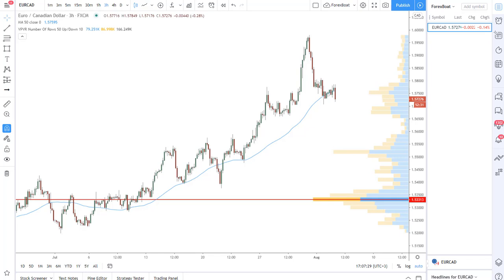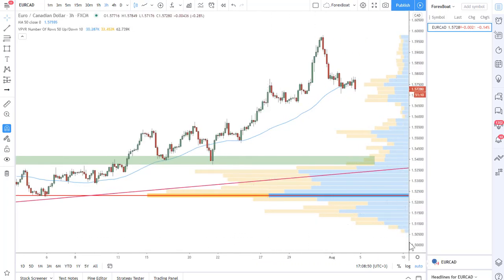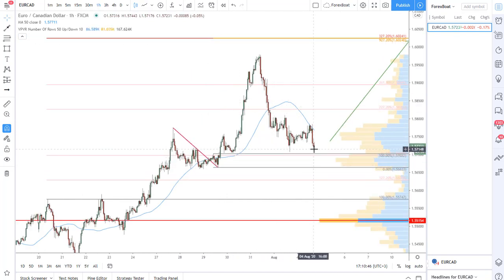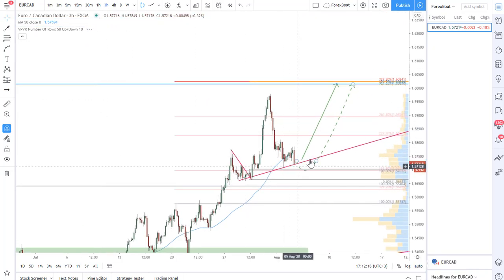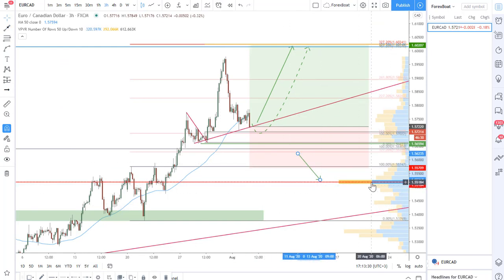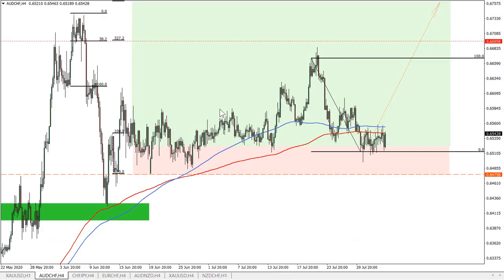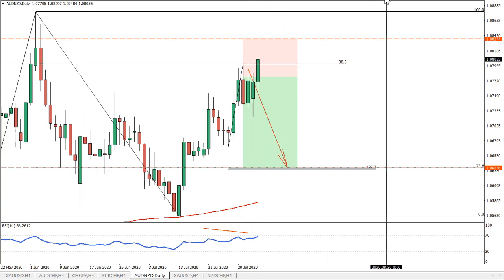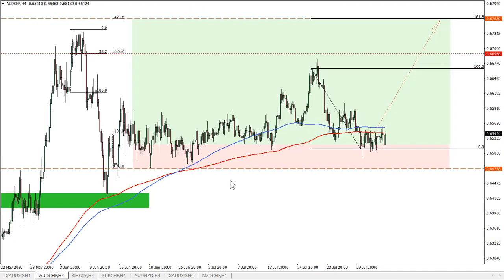EURCAD Analysis and Trade Idea | August 4th 2020